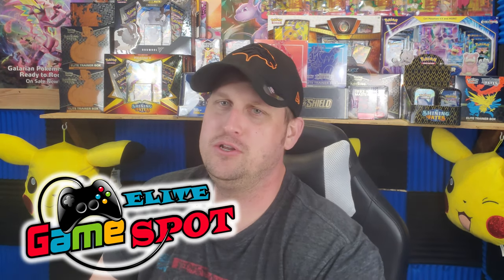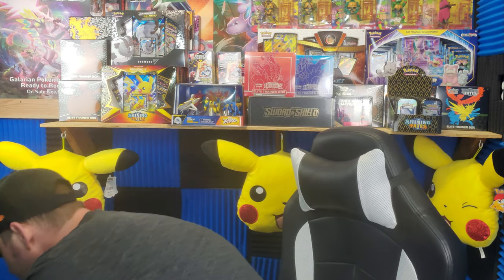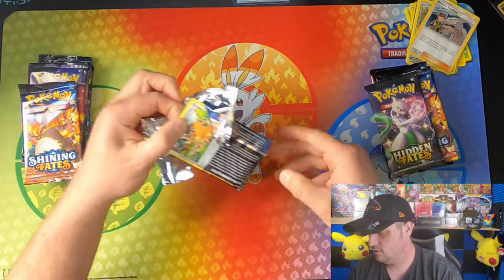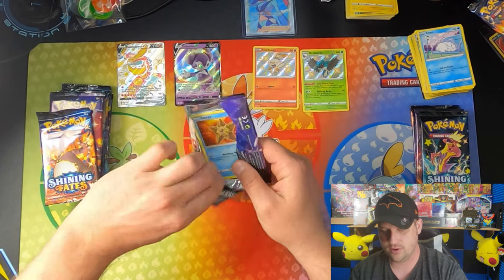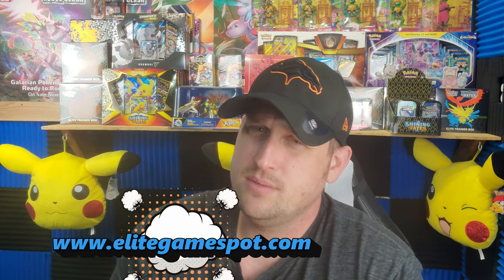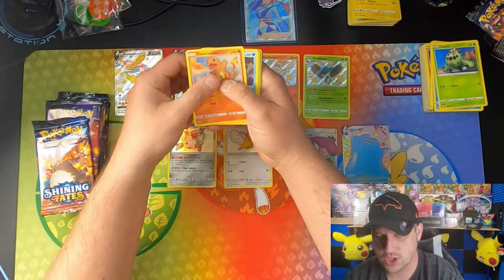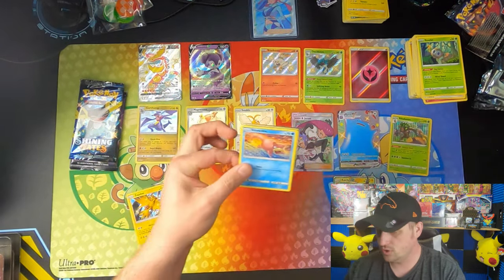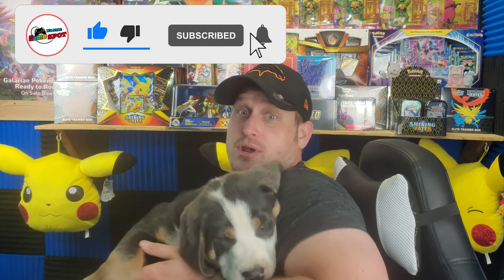Let's Go Shiny Hunting! *Hidden Fates + Shining Fates*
Today we are searching for shiny Pokémon! We will be opening up some Hidden Fates along with some Shining Fates packs. All these pack came from Pokémon Elite Trainer Boxes. We will also be introducing you to our newest family member, our shiny puppy, Sweet Daisy Rain - She goes by Rain or Rainy for short. We will see if this real life shiny pokemon will bring us luck as we open up all these shining fates and hidden fates packs.